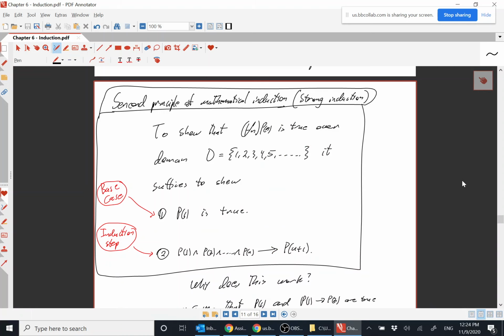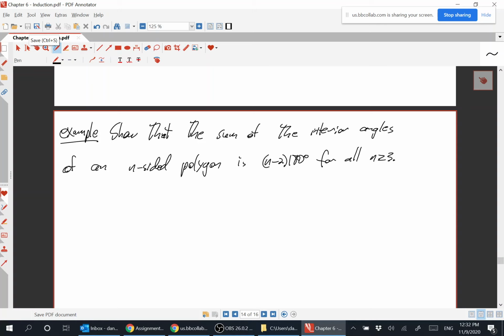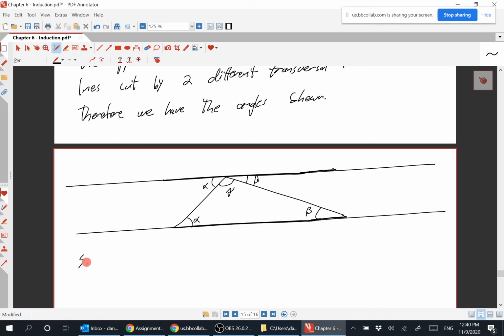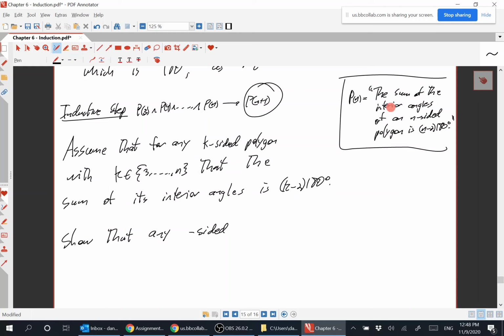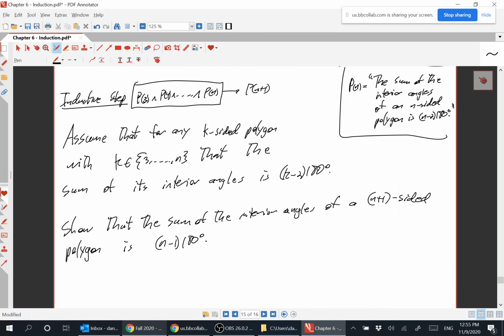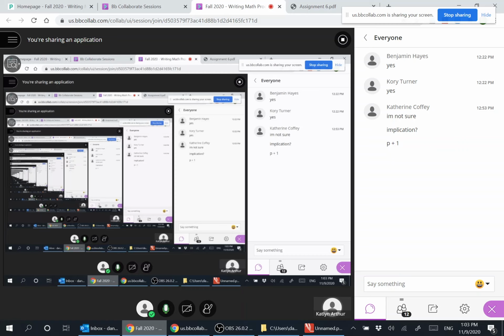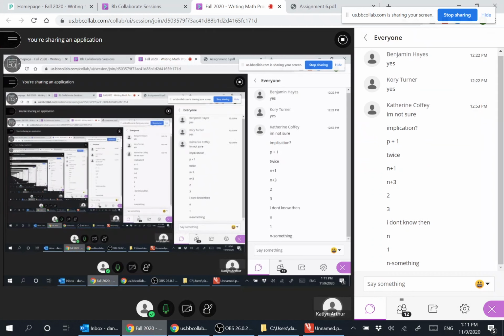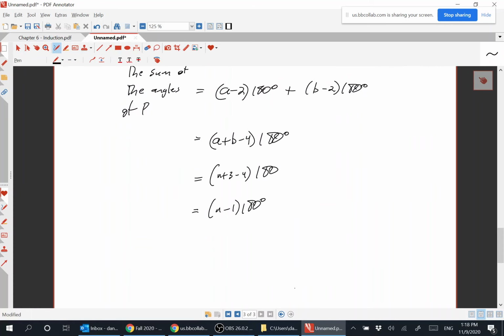Math 2800 - Chapter 6 - Part 4